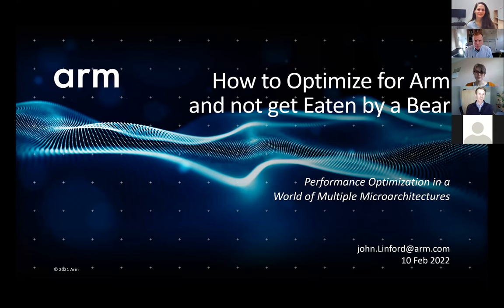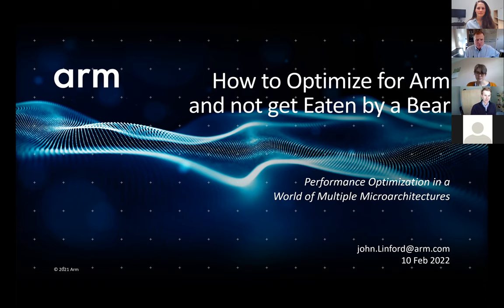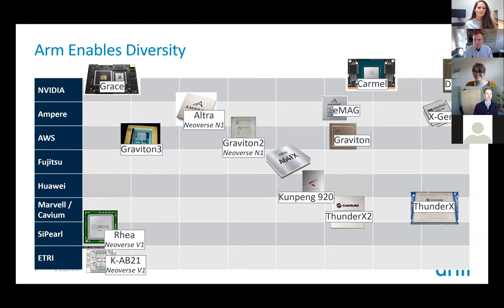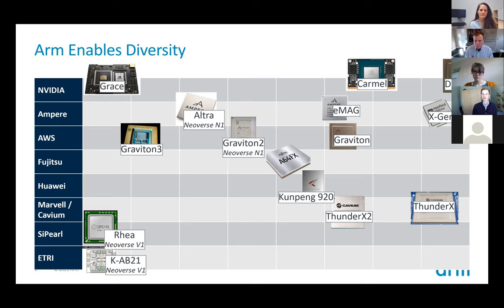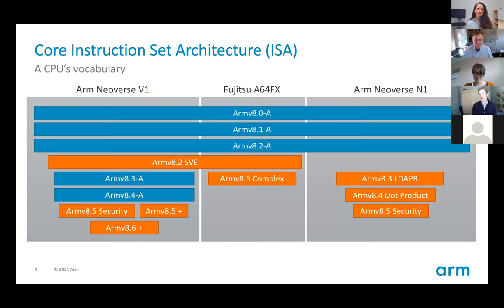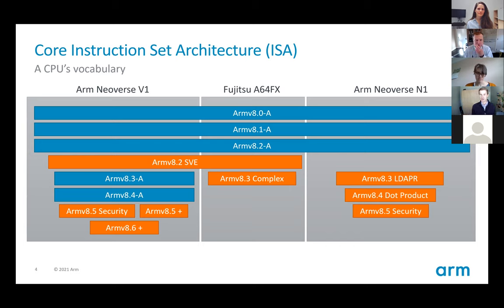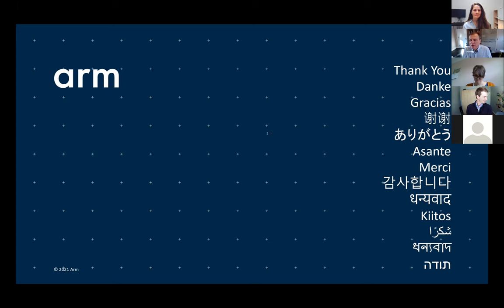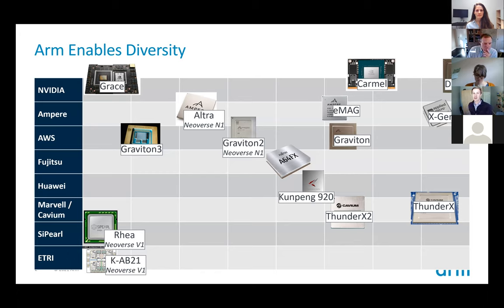Ookami User Group Meeting 2022: John Linford - How to optimize for Arm and not get Eaten by a Bear